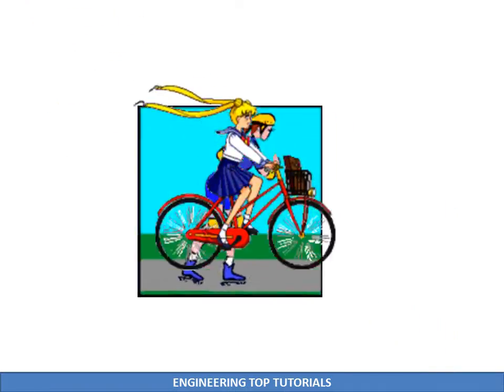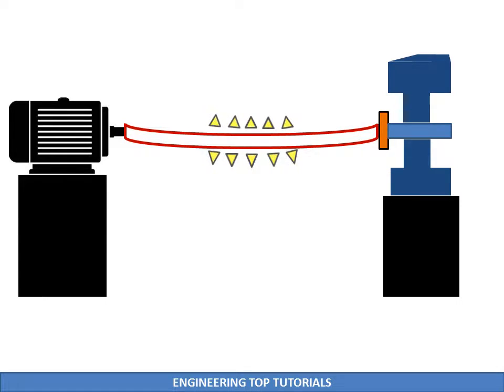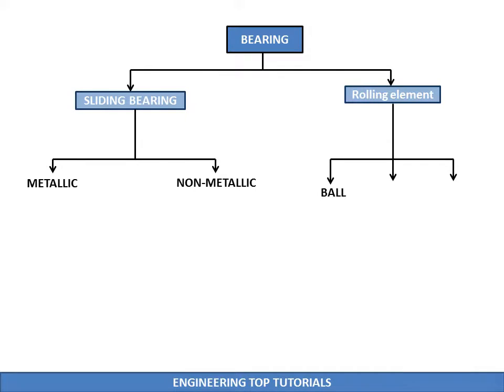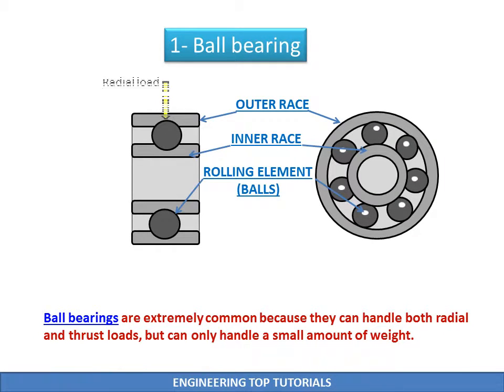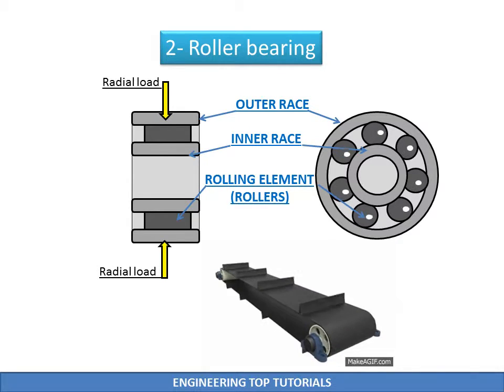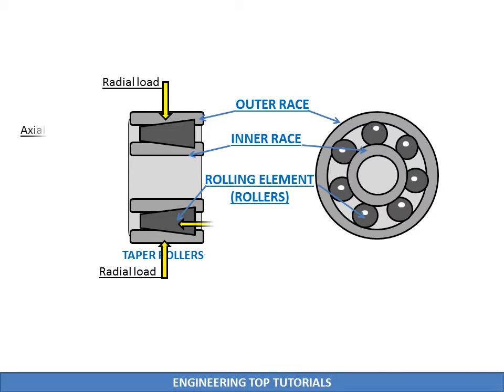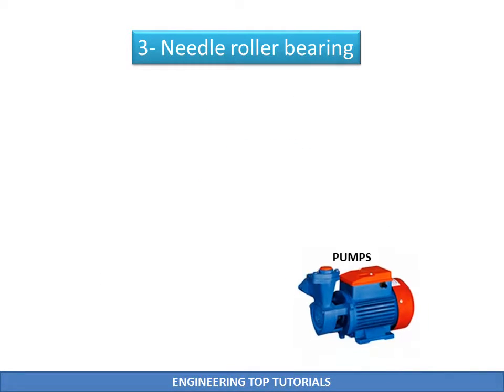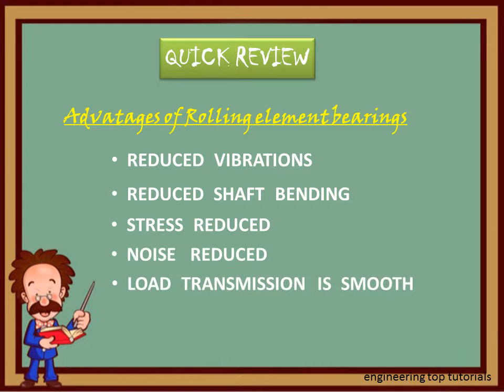Bearings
Engineering Top Tutorials is here to help those who have some common doubts related to engineering.

Bearings - **This video has the following contents

- Introduction to bearings
- Basic parts
- Classification of bearings
- Introduction and types of Rolling element bearings
- Ball bearing
- Roller bearings
- Needle roller bearings
- Quick review of whole tutorial